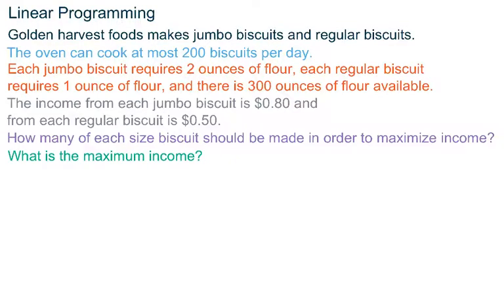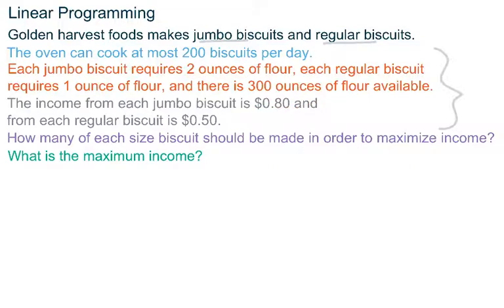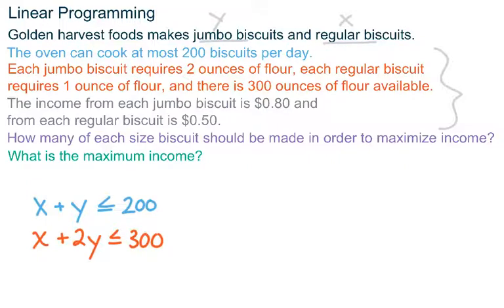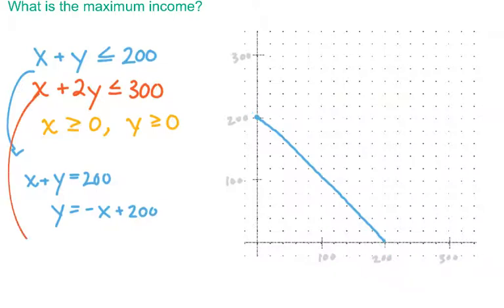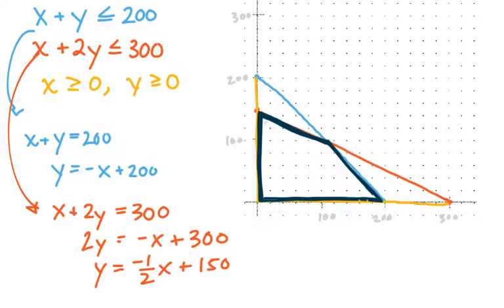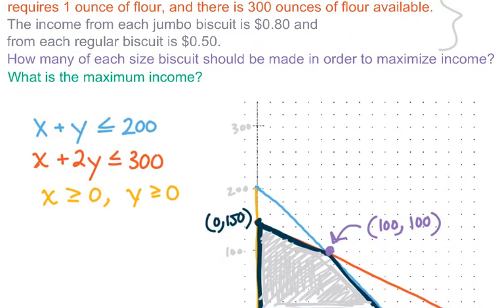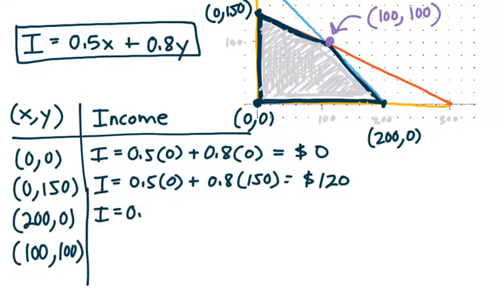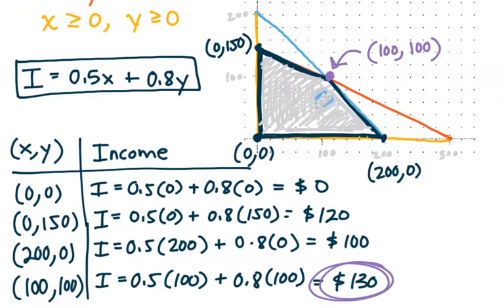171 - Unit1 - 9.7d Linear Programming, Biscuit Problem (transcription error at 8:55, see comments)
ERROR: At 8:55 minutes in I transcribe y=-(1/2)x+150 incorrectly as y=-(1/2)x+300. The 300 should be  150. The answer for the vertex is correct. (100, 100) is indeed the point of intersection.